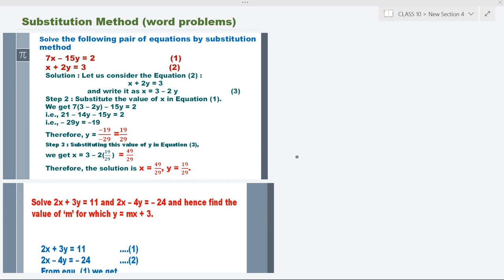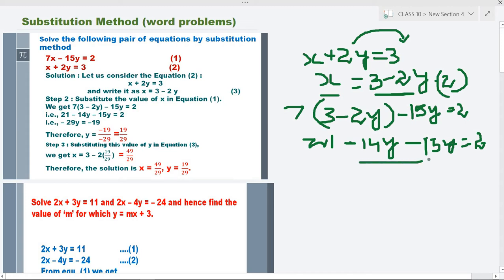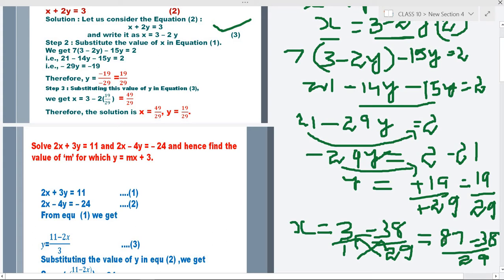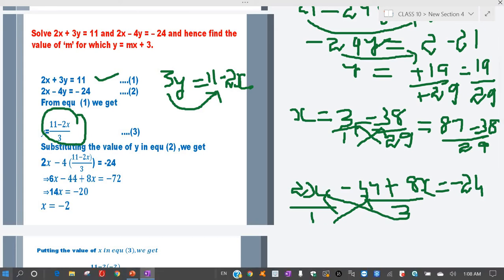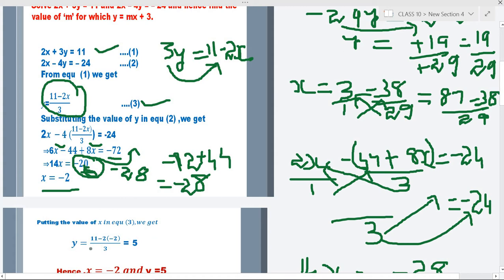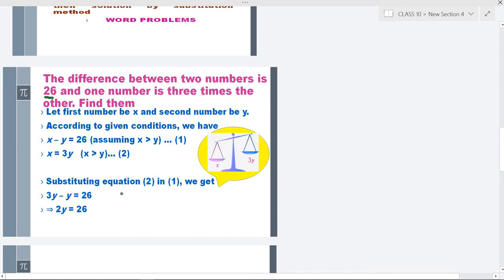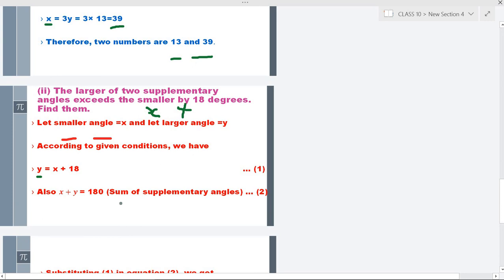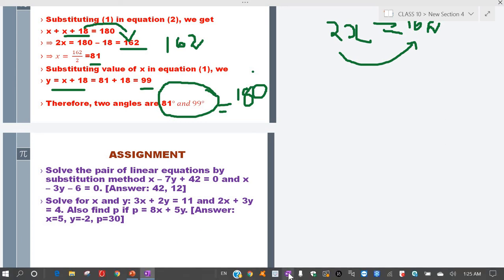class 10 Chapter 3substituition method:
Example 7, Exercise 3.3 Question 2 ,Question3 part (i) and(ii)